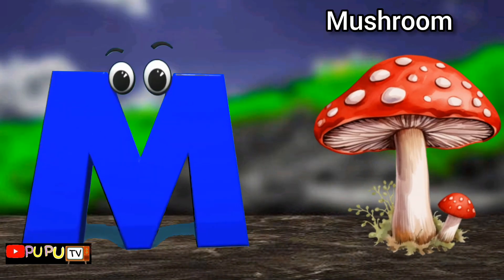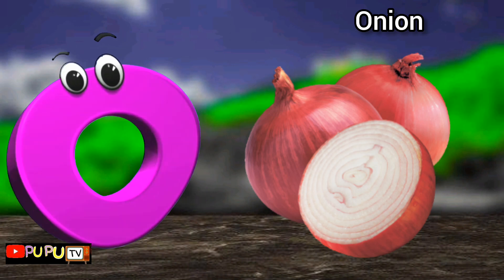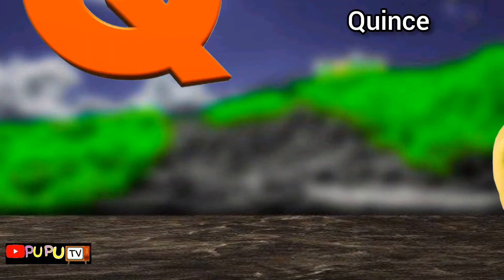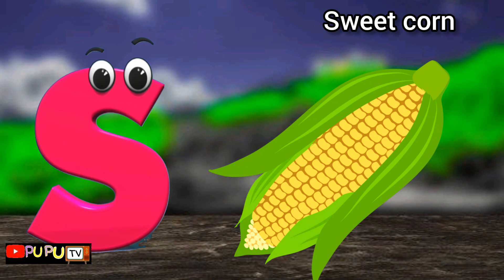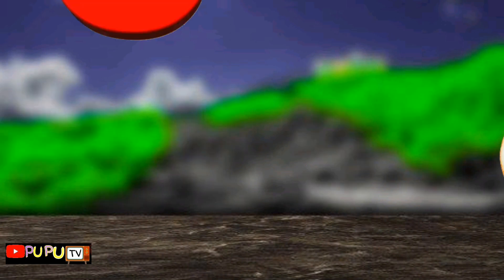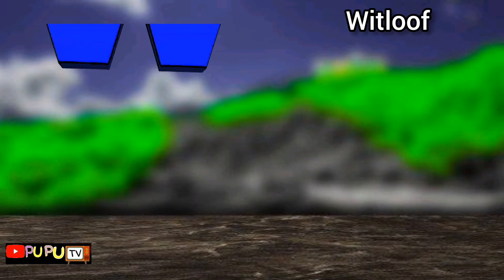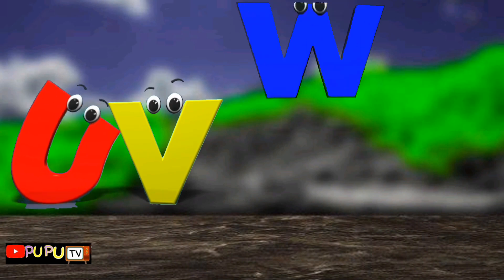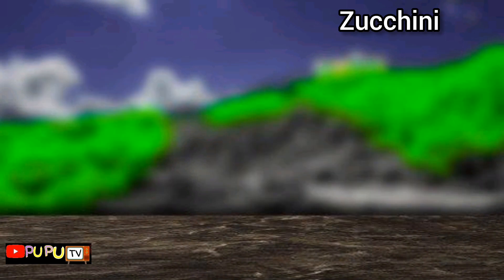Phonics | vegetables song for babies | phonics sound for kids | learn Abc alphabet letters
Thanks. ♥♥♥♥♥♥♥♥